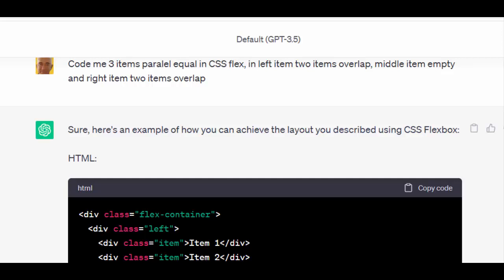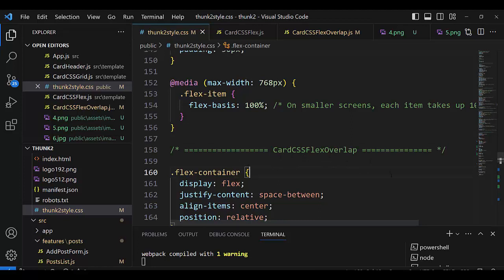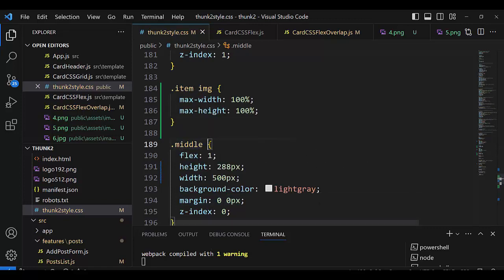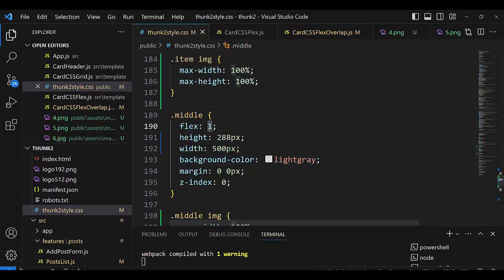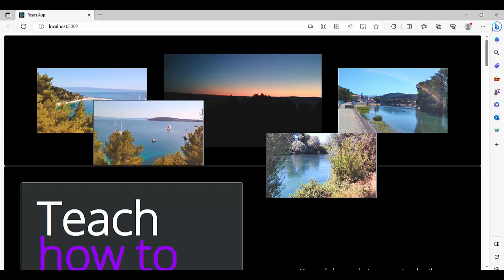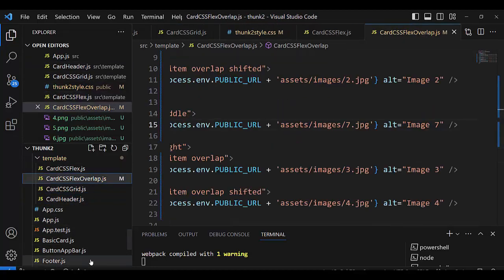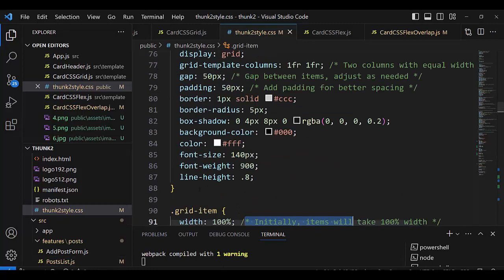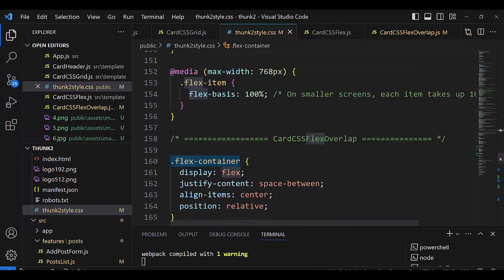CSS Flex in React app